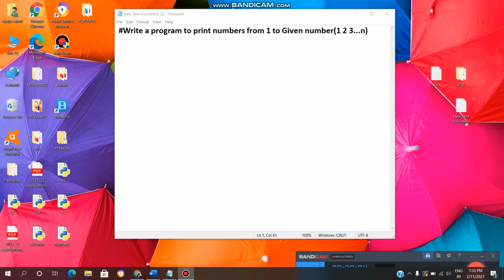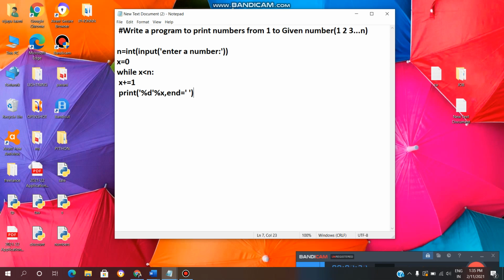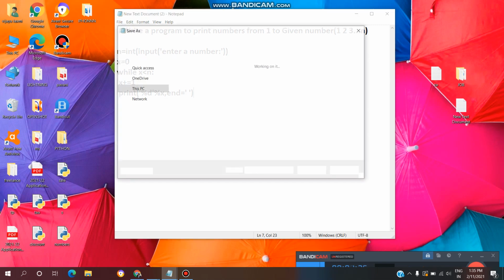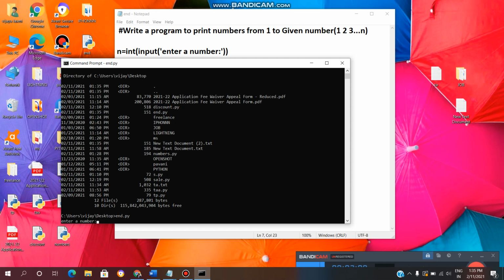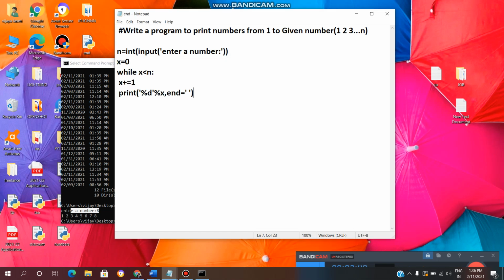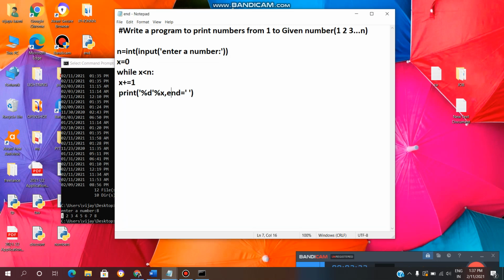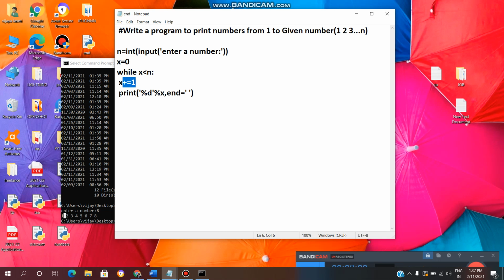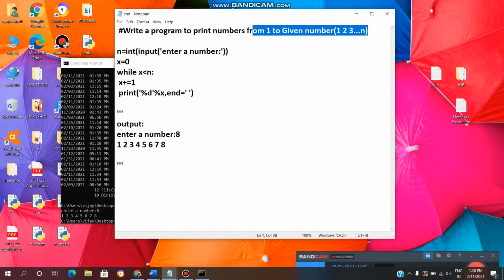PYTHON:Write a program to print numbers from 1 to Given number(1 2 3...n)/VL INFOTECH